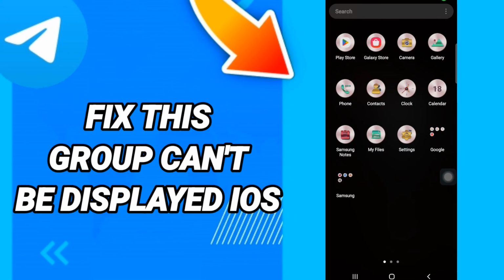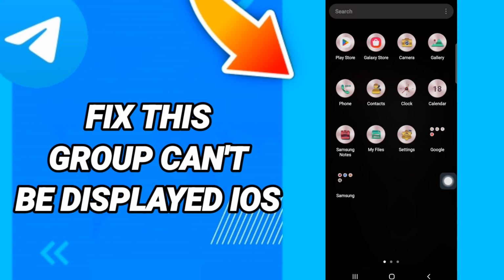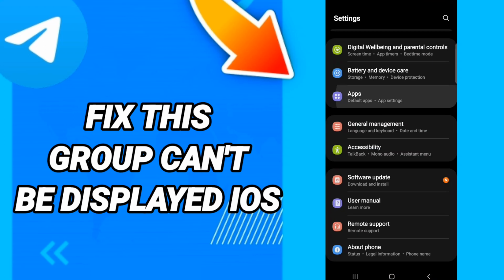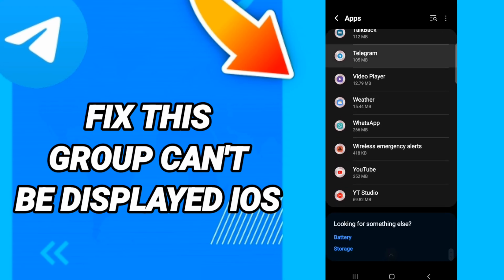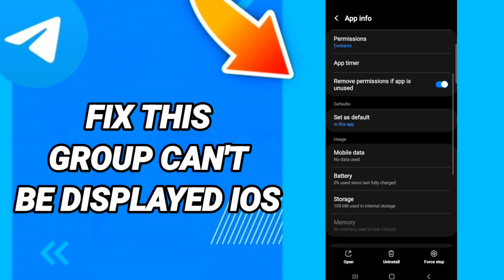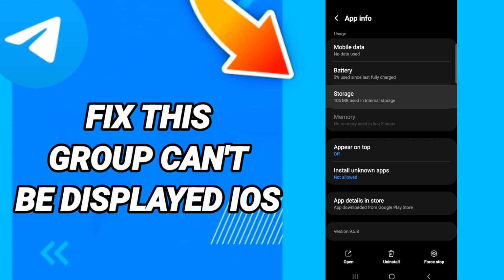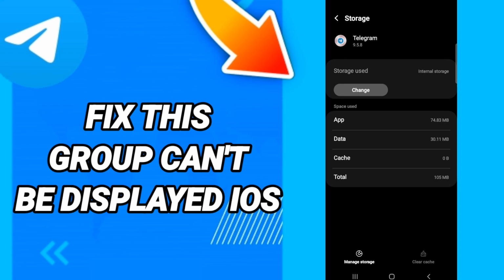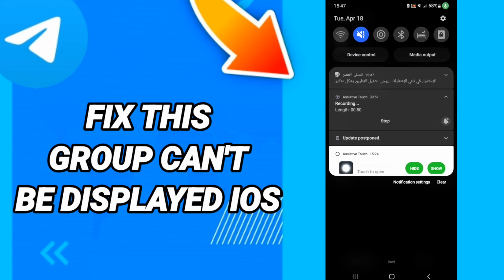How to fix this group can't be displayed ios On Telegram